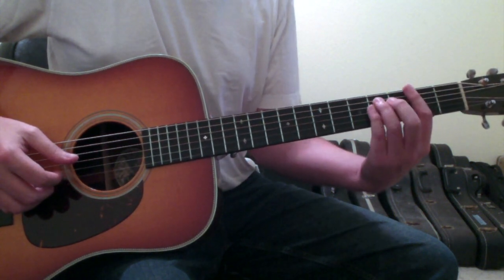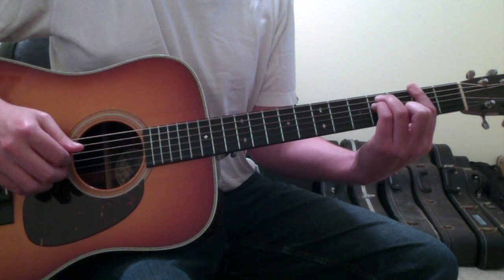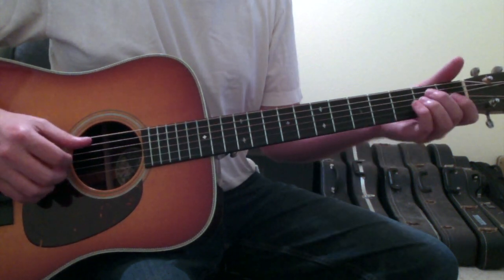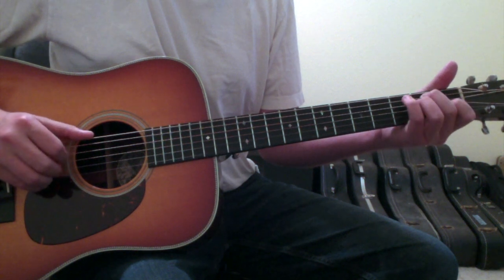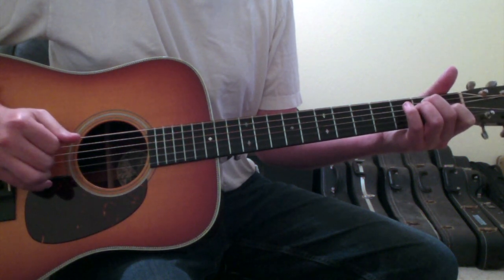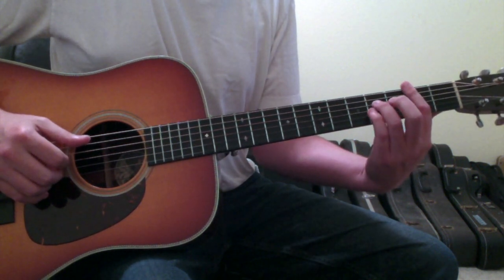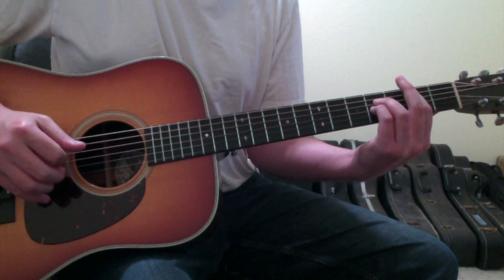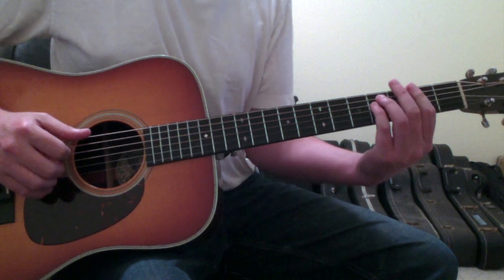BROCKHAMPTON NO HALO Guitar Lesson, Chords, and Tutorial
This is a guitar lesson for NO HALO by BROCKHAMPTON.  This guitar lesson shows how to correctly more the parts with correct rhythm and chords.  After watching this guitar tutorial, you will be able to cover NO HALO by BROCKHAMPTON.